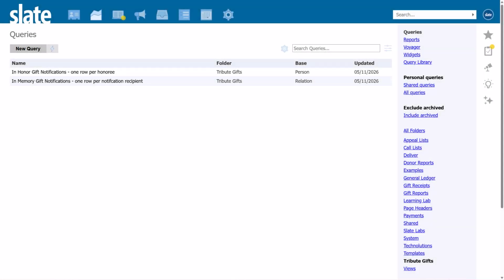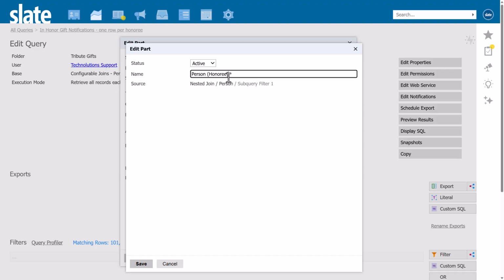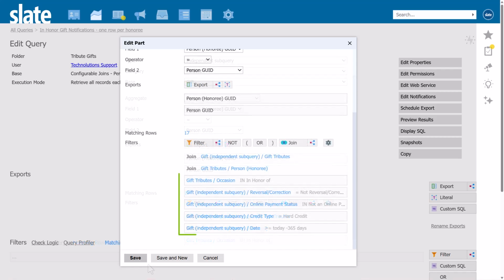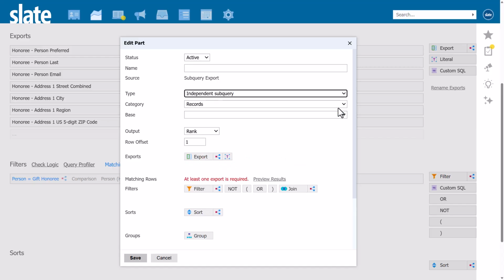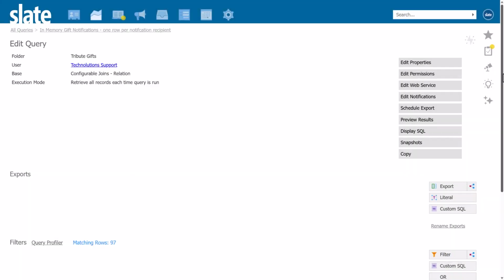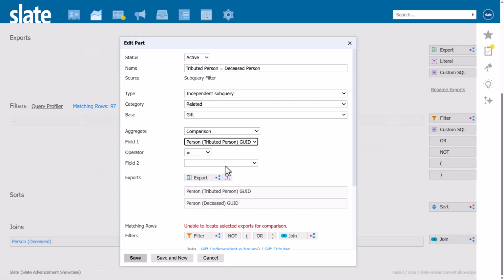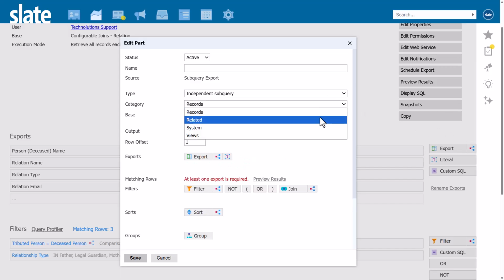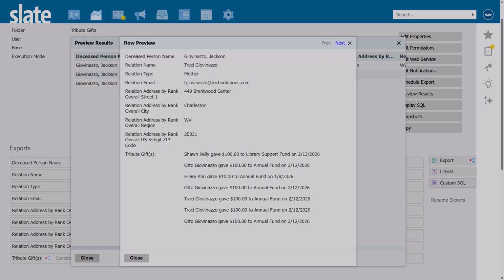Sending Tribute Notifications in Slate: Querying In Honor & In Memory Gifts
Learn how to build queries in Slate for sending tribute notifications related to both In Honor Of and In Memory Of gifts. In this Slate Bytes video, we walk through two different query approaches—one for notifying honorees and another for notifying related individuals connected to memorial gifts. Along the way, you'll learn how to use independent subqueries, compare GUIDs, structure exports, and prepare data for mail merges, Deliver documents, or email notifications.

This approach helps organizations streamline tribute acknowledgement processes while ensuring the right people receive meaningful and timely notifications.